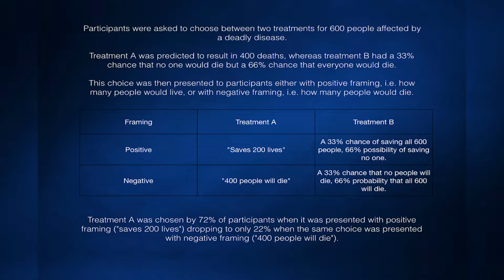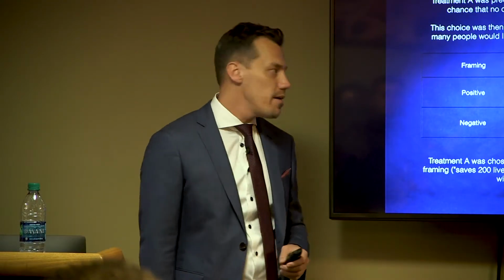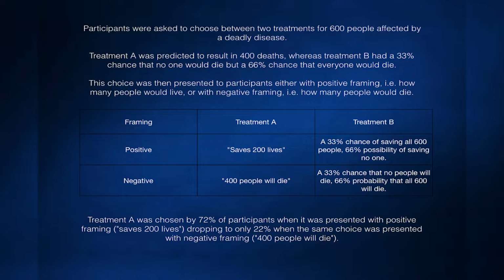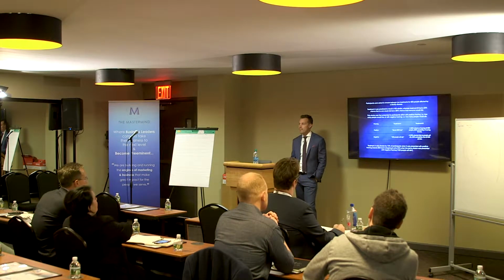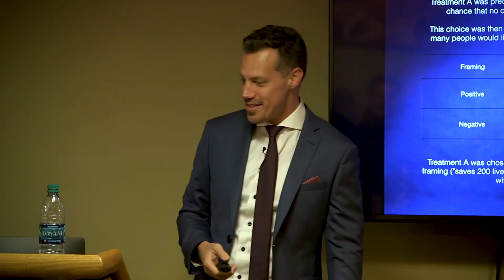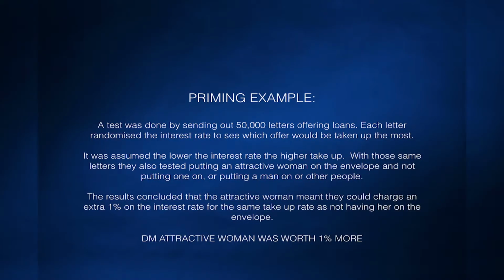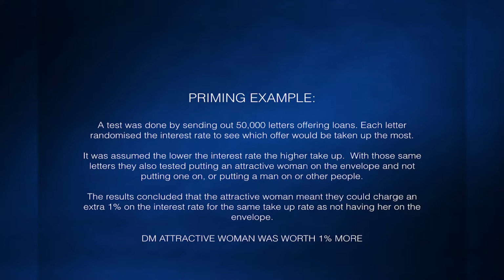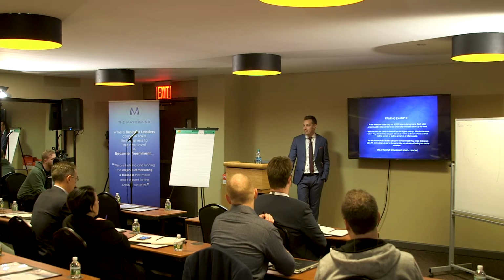How Framing Is One of The Most Effective Techniques In Sales With Benjamin Simkin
How Framing Is One of The Most Effective Techniques In Sales With Benjamin Simkin. In this video, marketing expert Ben Simkin explains how to use the technique of framing to close more sales.

Grab Your FREE Report On How To Generate At Least 38 New Clients Next Week